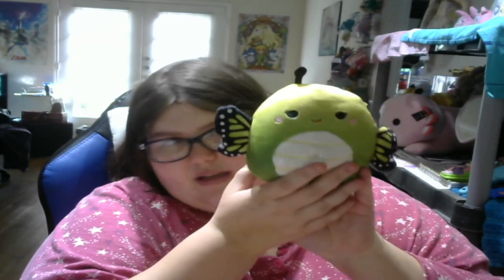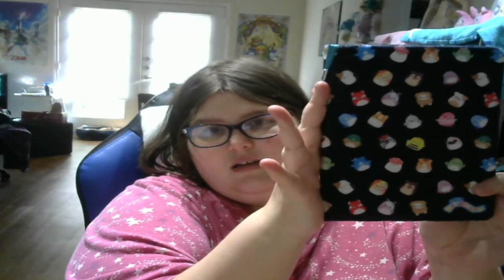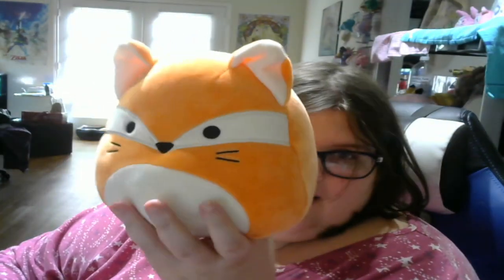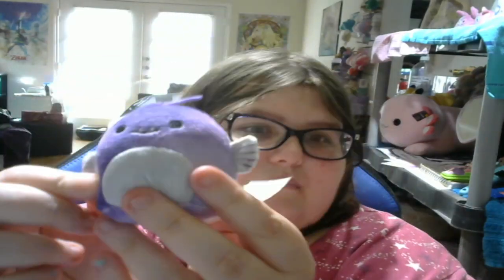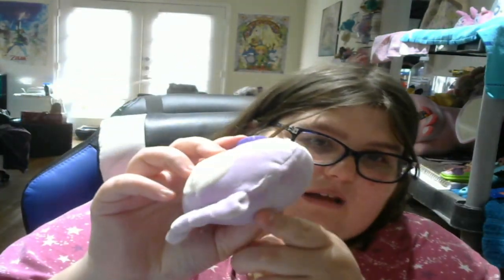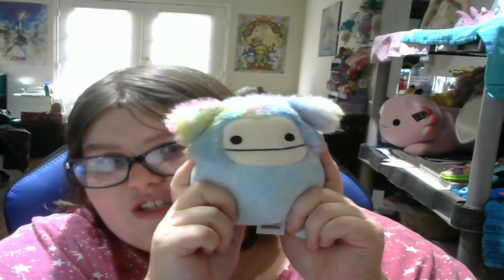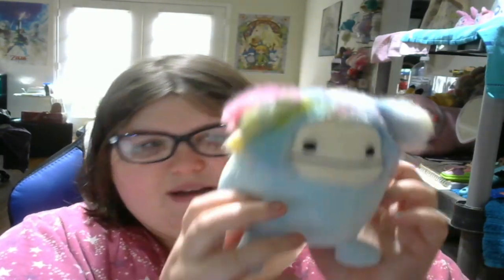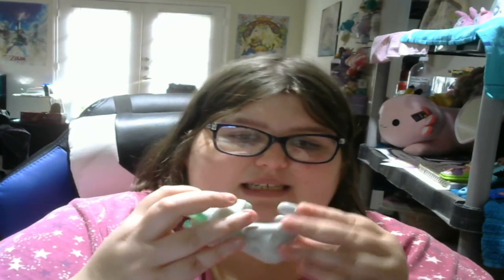Squishmallow birthday box!!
For more quicker and fun content from me check out my TikTok!
Come hang out with me live!
They are trying to get their channel off the ground!! welcome them to youtube with some love for their first video!